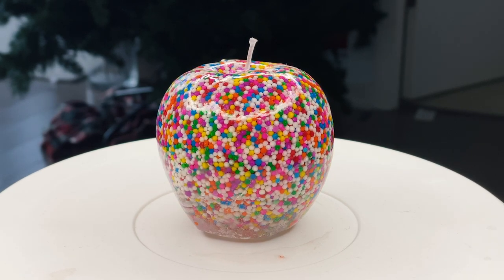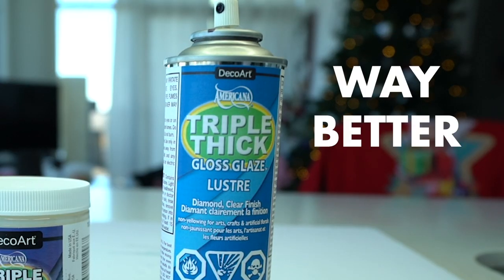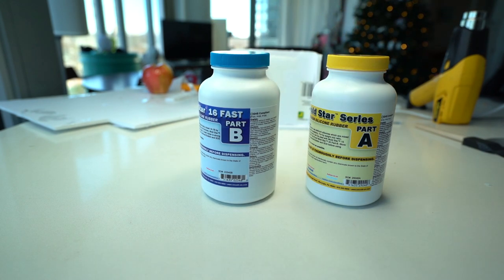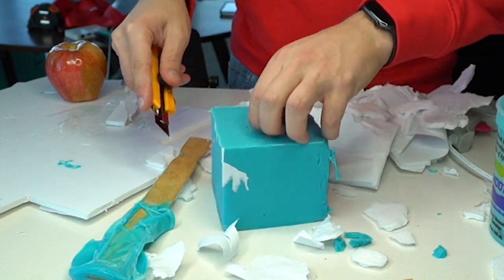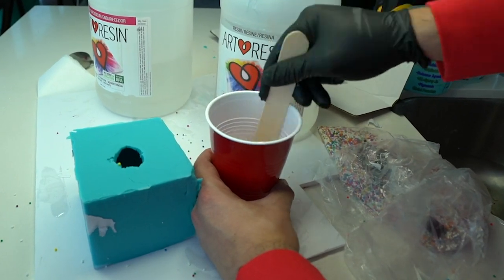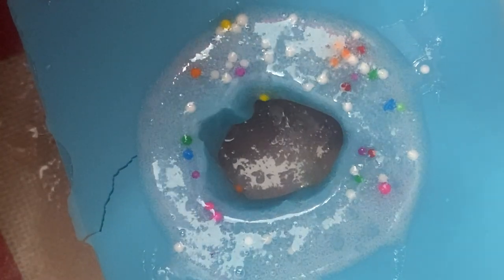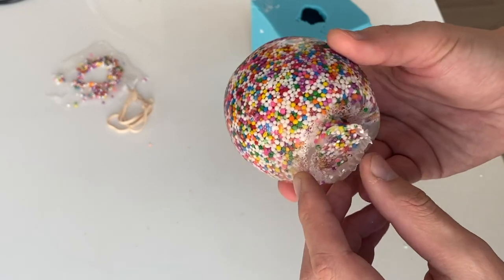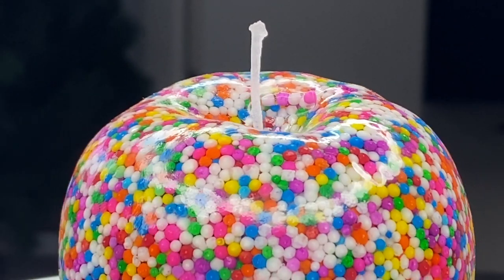How To Make A CANDY APPLE Made Of CANDY! [EASY ART]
This is a fun art piece I made that is molded from a REAL apple that I bought at the store! Check it out and be sure to tag me if you make your own version!